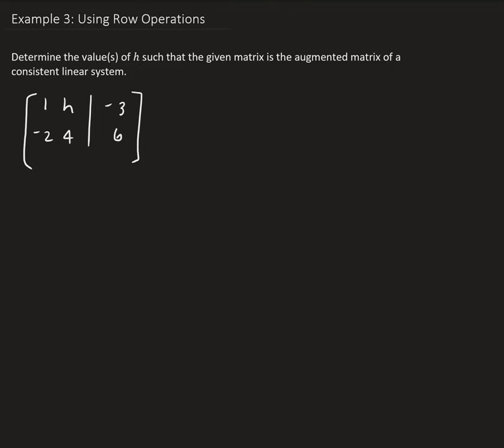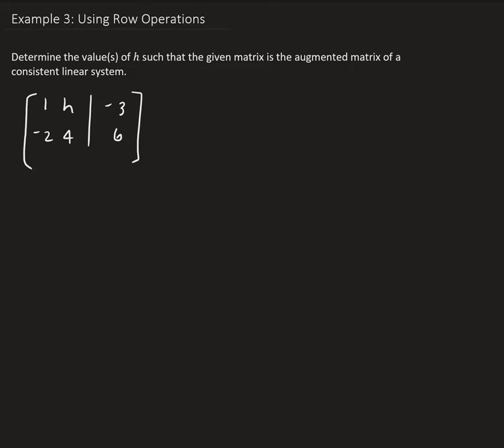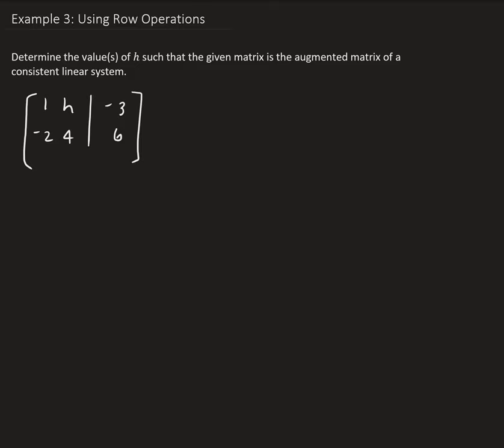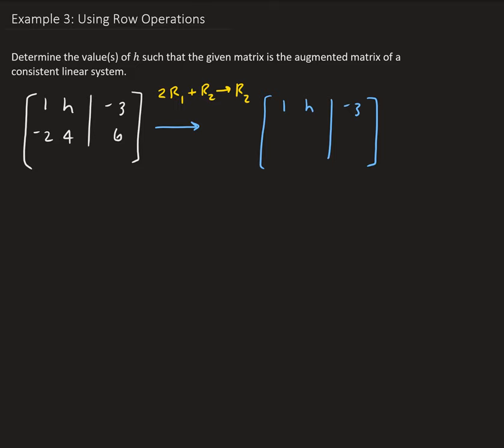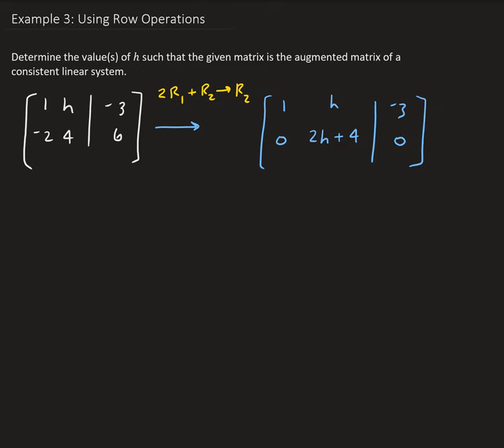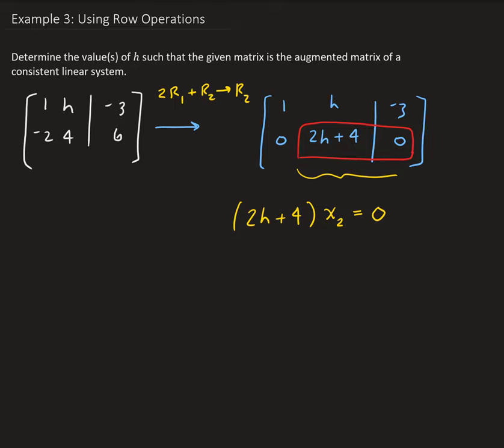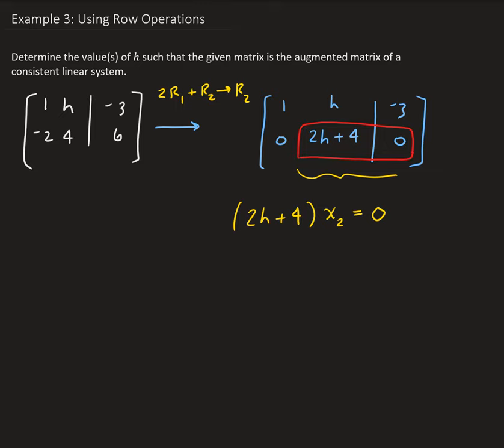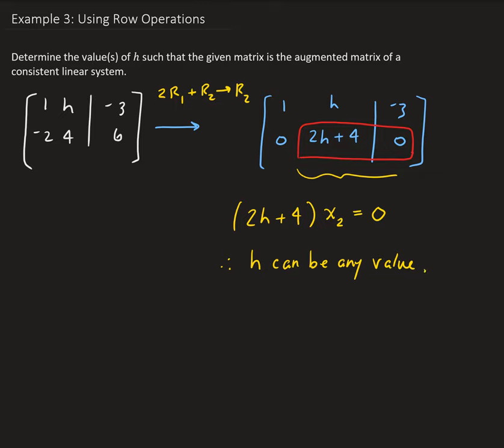Example 3: Using Row Operations